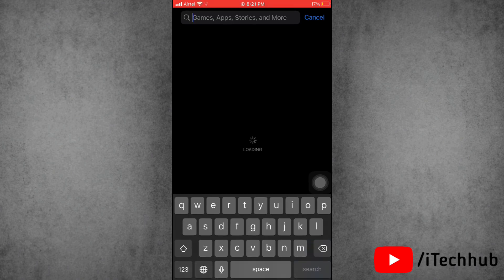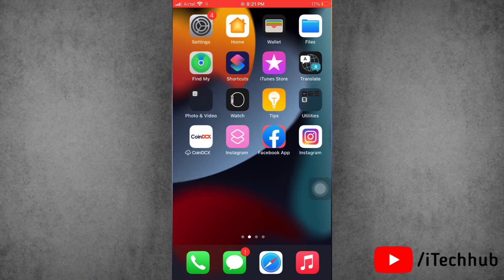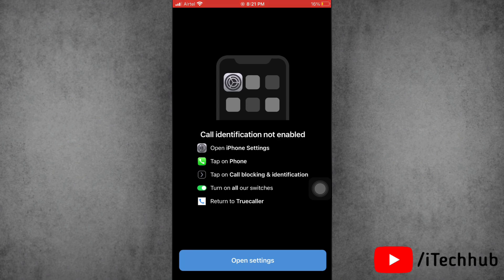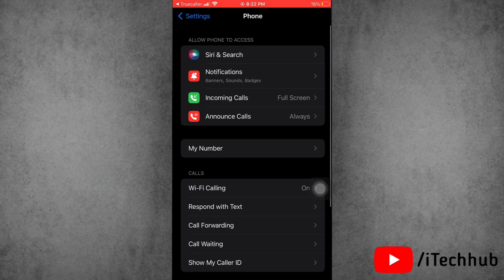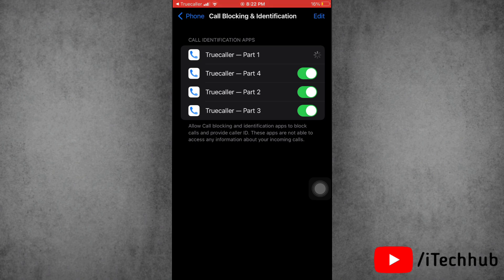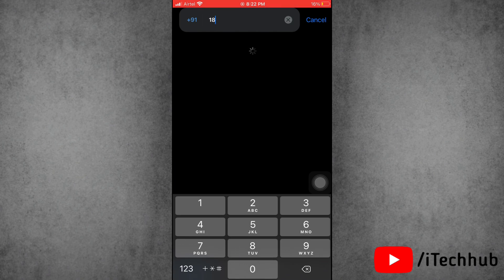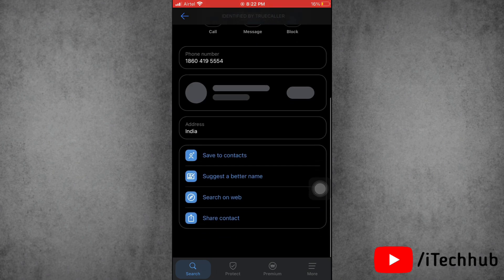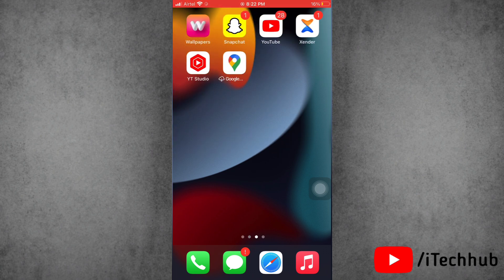Truecaller Not Showing Name During Calls in iPhone - [FIXED]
In this video, I'm going to show you When Call is coming that in my iphone truecaller name is not showing so i show you how to fix this issue.

TIMESTAMPS
0:00 Intro
0:30 Solution

how to fix truecaller name not showing on iphone,
truecaller name not showing during calls,
truecaller not working on iphone,
truecaller not showing name during call in iphone,
how to fix truecaller not showing name on iphone,